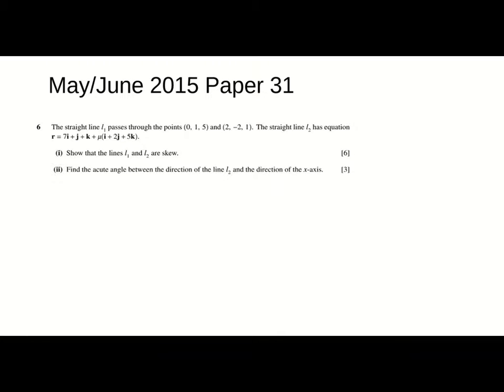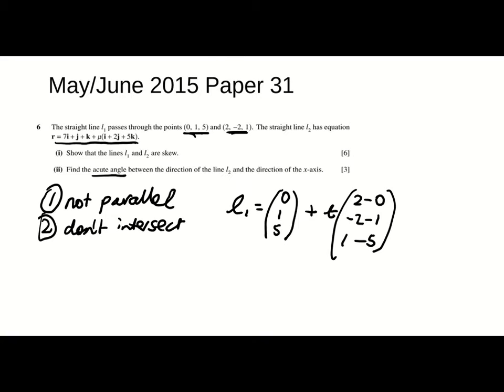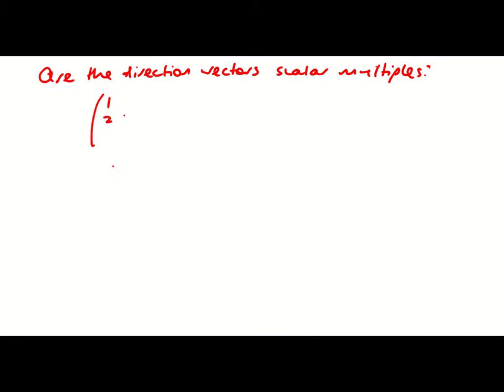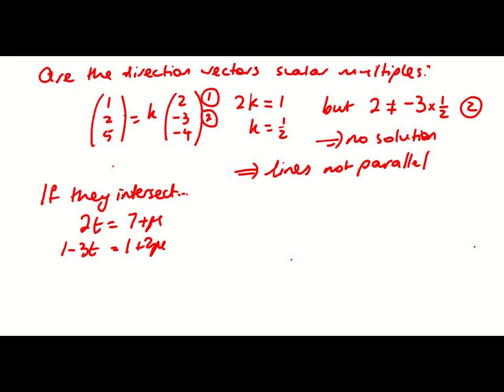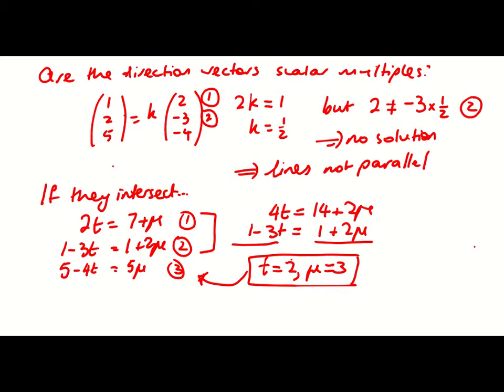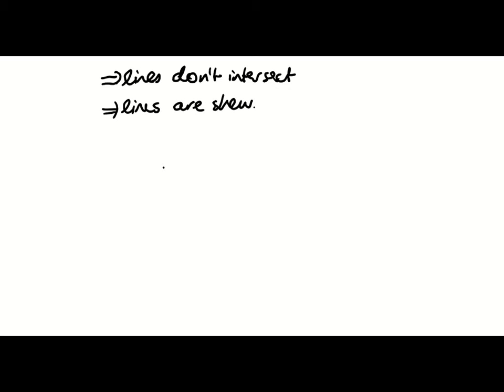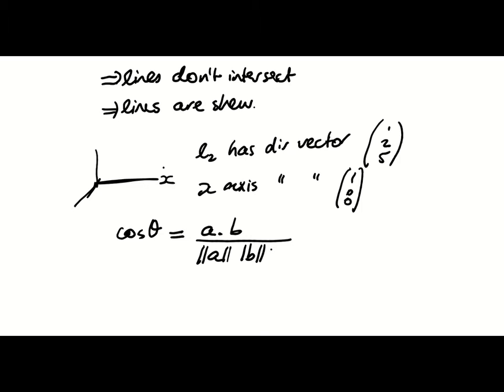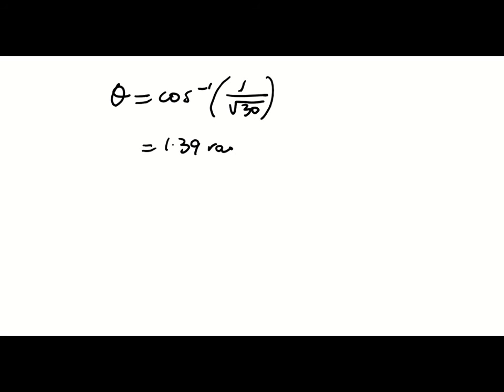13mca CIE 9709 may 2015 vectors